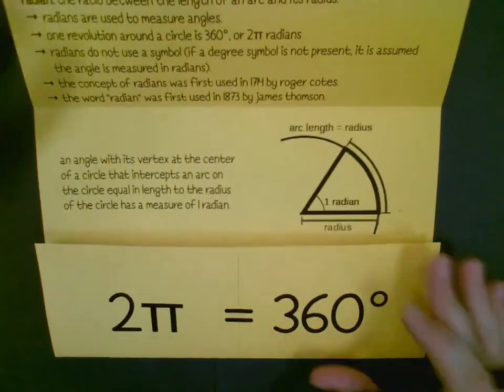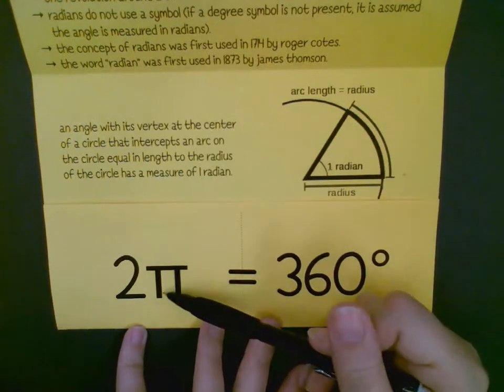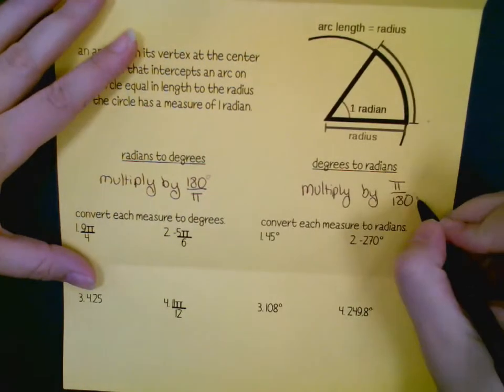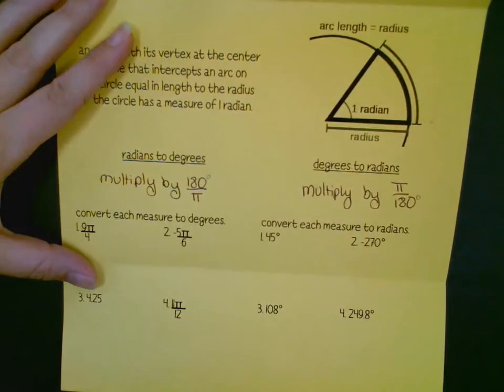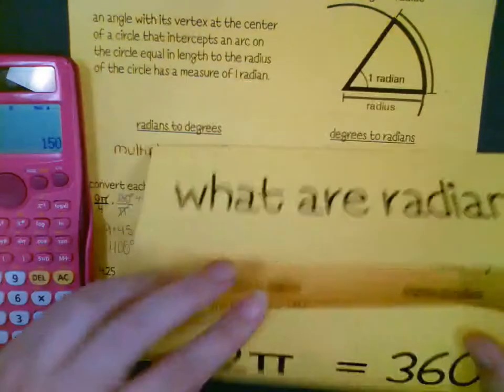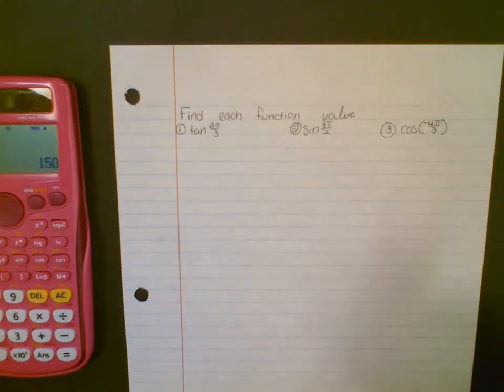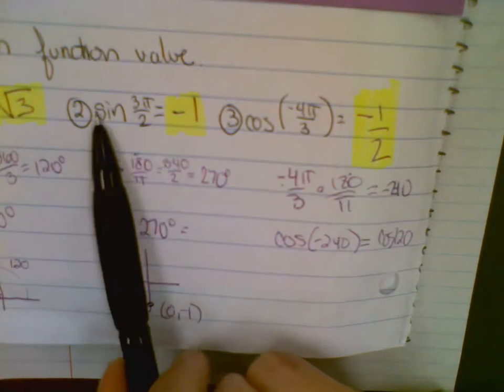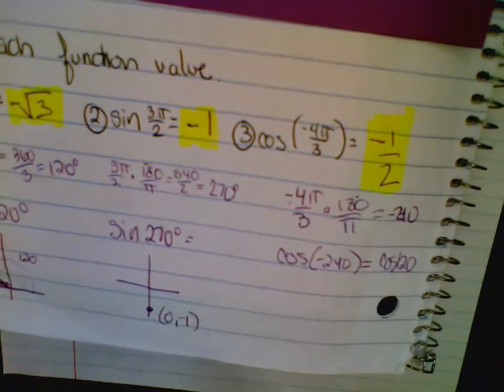Trig 3.1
Lesson 3.1: Radian Measure